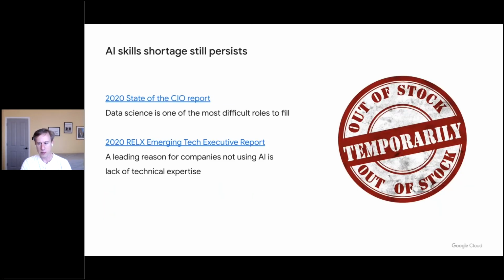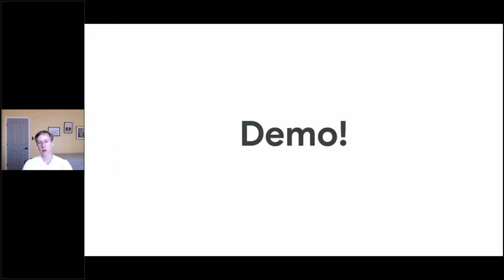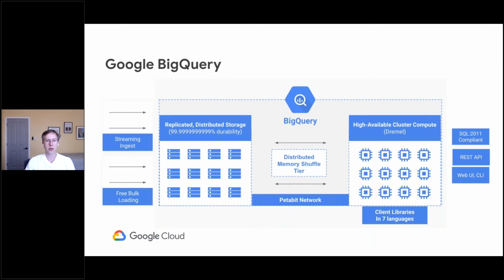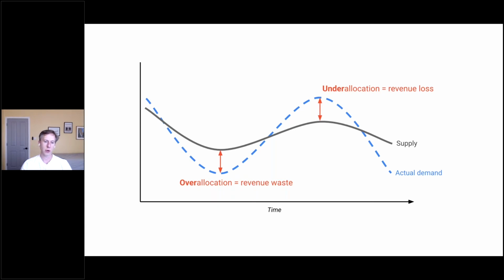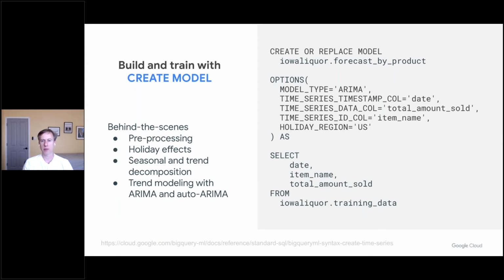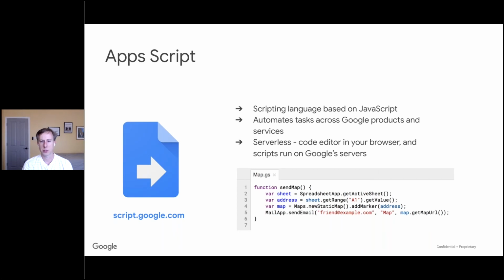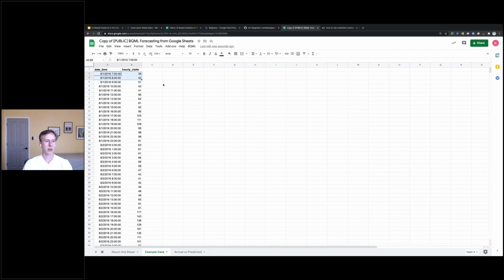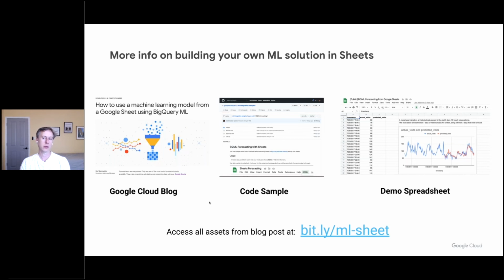AI - Based Analytics in the Cloud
Karl Weinmeister, Google

Even if you have terabytes of business data, it may not be so easy to apply AI-based analytics on it. The
bottleneck is often Machine Learning (ML) expertise and scalable infrastructure.

In this session, we'll start with how a data analyst can directly access vast amounts of data from the data warehouse directly in a spreadsheet. The data analyst can use tools such as charts and pivot tables to discover insights about their data. By connecting directly to the source with Connected Sheets, data integrity and security is preserved at all times.

Next, we'll look at how developers can build ML models in the cloud without deep ML expertise. Using SQL syntax, BigQuery ML enables developers to create robust models for regression, classification, time-series forecasting, and more. After the model is built, we'll see how an app developer could integrate the modeling code into the spreadsheet using JavaScript. This will enable the data analyst to train new models and predict right from their spreadsheet.

Finally, we'll look at an end-to-end scenario, solving a business problem with AI analytics. We'll see how a data scientist can go through the steps of training, evaluation, prediction, and even model retraining with BigQuery ML.

In this session, attendees from a variety of backgrounds, including data analysts, developers, data scientists, and managers, will see how to harvest insights from their business data in the cloud